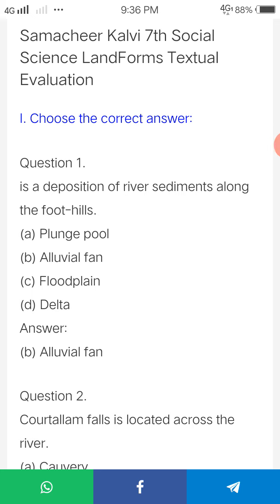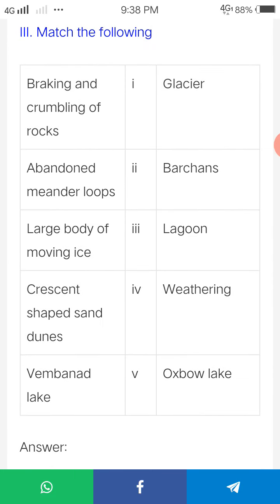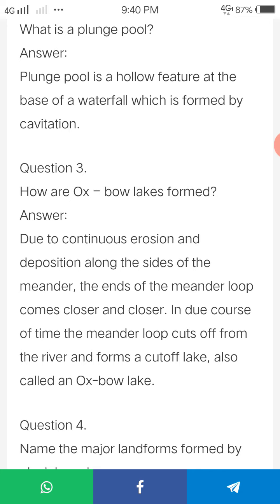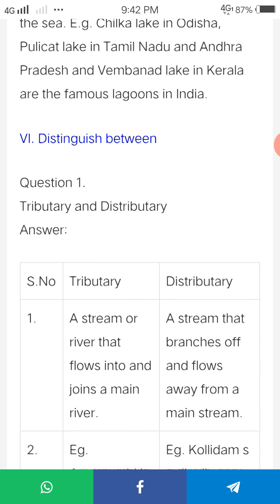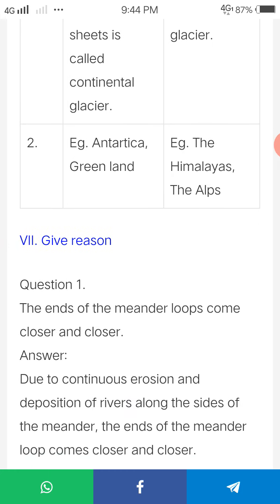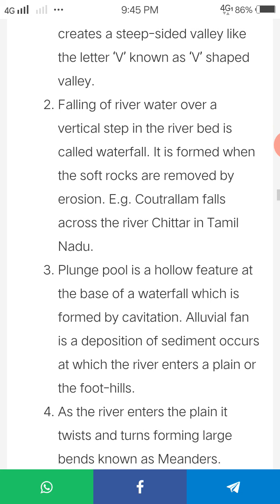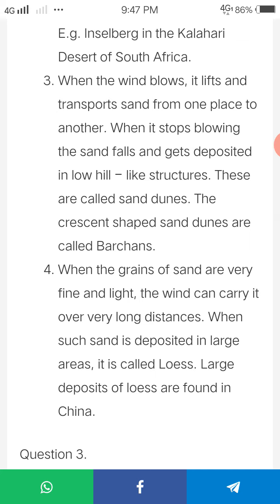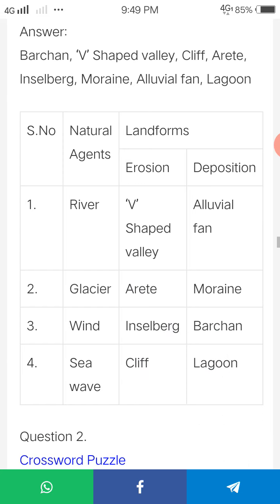7th std SocialTerm-1 Geog.Ln-2 Book Ex.(1)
Choose to paragraph answers.